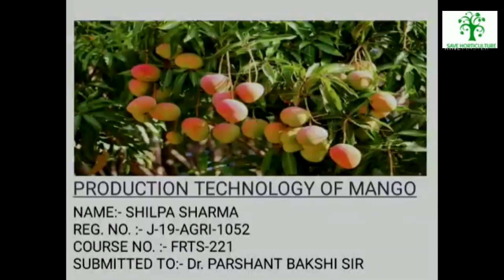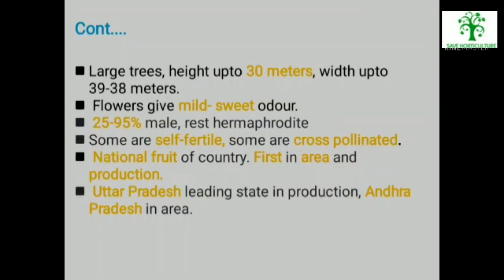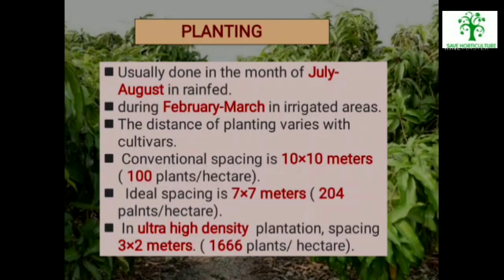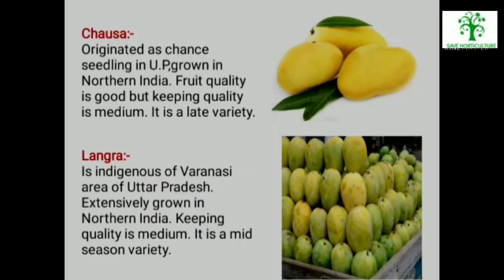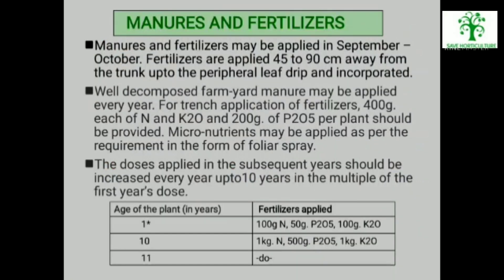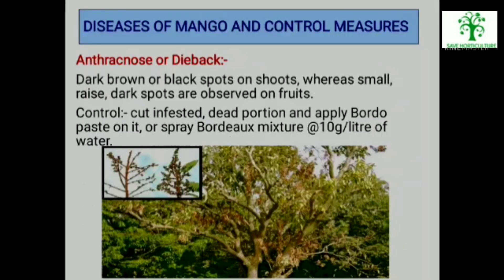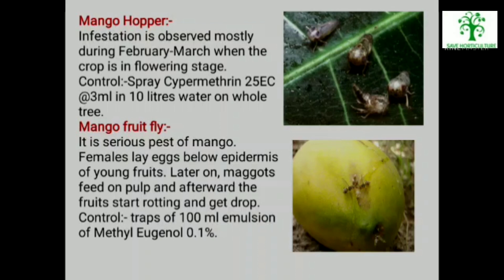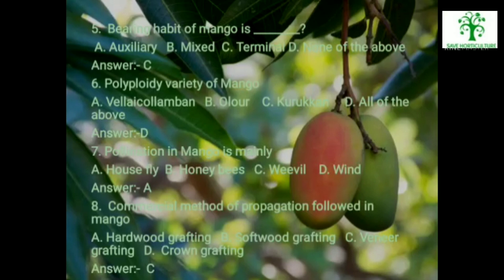Production Technology of Mango by Shilpa Sharma FRTS 221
Ms Shilpa Sharma student of B.Sc (Hons) Agri 2nd year presented Production technology of mango which is the part of his FRTS 221 course. Being a UG student she made very nice presentation and I appreciate her for this. I request you all to kindly drop comments and encourage the students by showering your blessings on her. This is my second year of Online classes and I feel satisfied with the involvement of students. This lecture will be helpful for Horticulture students.